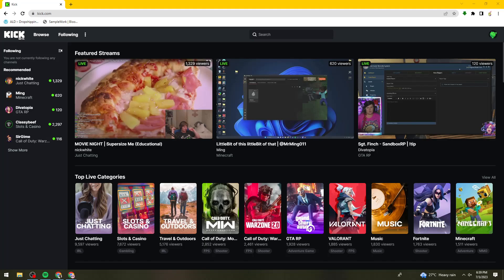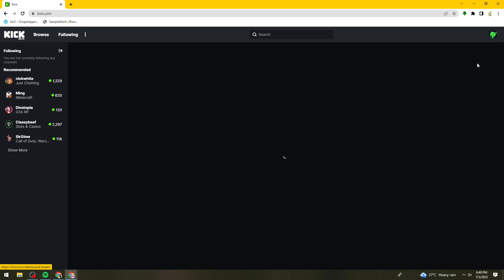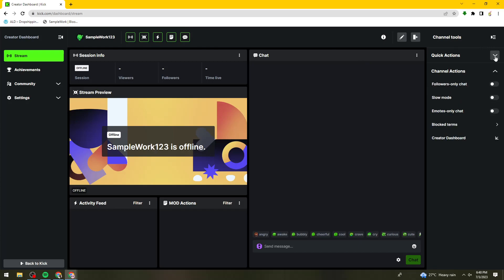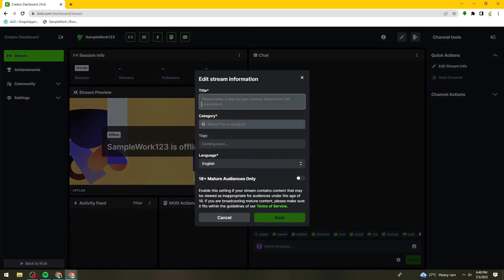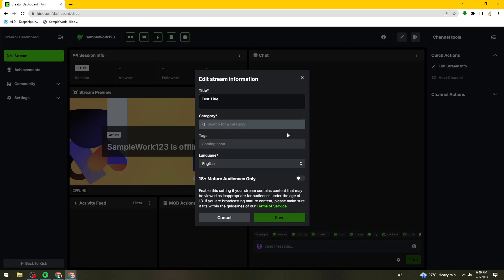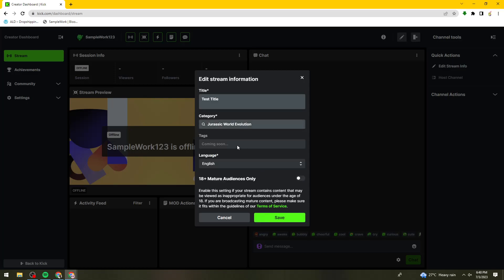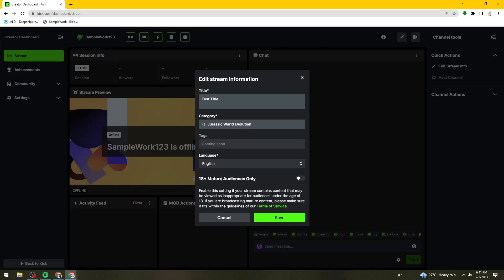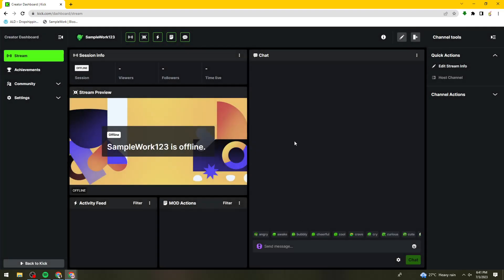How To Change Strean Title on Kick (2023 Guide)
Learn How To Change Strean Title on Kick (2023 Guide). This video will show you how to change title of stream on kick. To change the stream title on Kick, you can follow these steps:

Open your streaming software: Launch the streaming software you are using to broadcast your stream on Kick. This could be OBS (Open Broadcaster Software), Streamlabs OBS, XSplit, or any other streaming software.

Locate the stream title settings: Within your streaming software, find the settings or options related to your stream's metadata, including the stream title. The location of these settings may vary depending on the software you are using, but they are typically found in the settings or preferences menu.

Edit the stream title: Once you have found the stream title settings, edit the existing title to your desired new title. You can type in the new title directly into the provided text field.

Save the changes: After updating the stream title, make sure to save the changes or apply the new title within your streaming software. This ensures that the updated title will be reflected on the Kick platform.

Verify the title change: Go to the Kick website or platform where you are streaming and check if the new stream title is displayed correctly. It may take a few moments for the change to be fully applied.

Remember to make your stream title descriptive and engaging to attract viewers and give them an idea of what your stream is about. It's a good practice to update your stream title regularly to keep it fresh and relevant to your content.